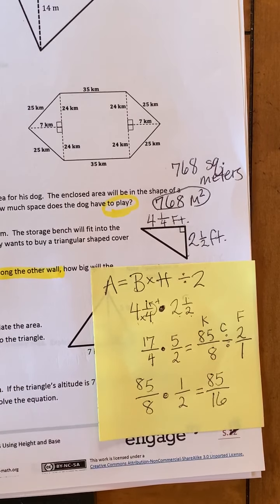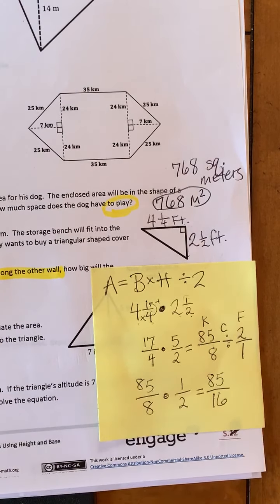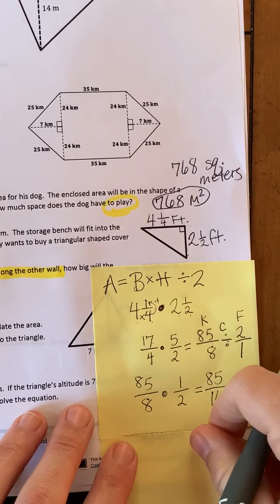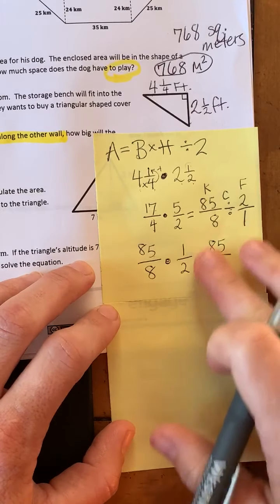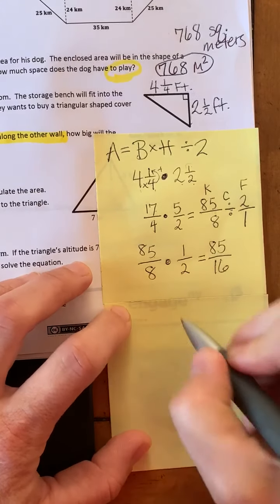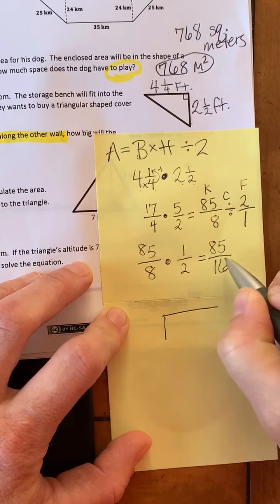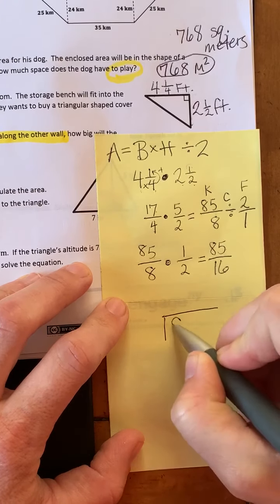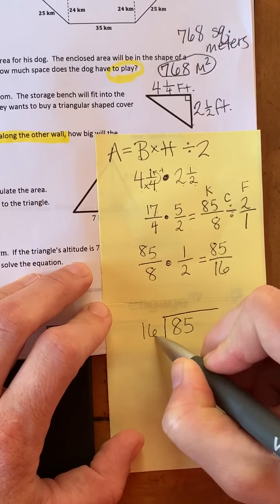Module 5 Lesson 3 Problem Set #6